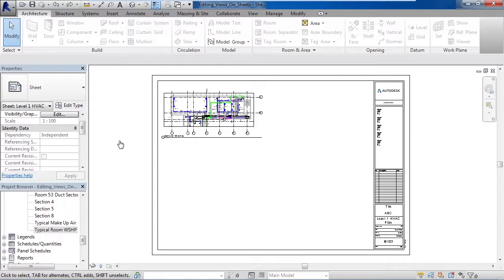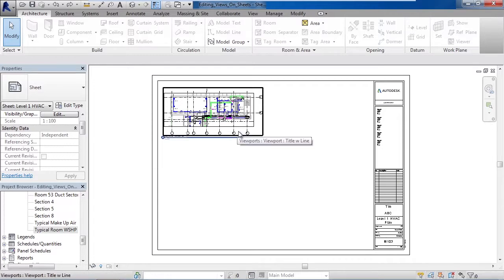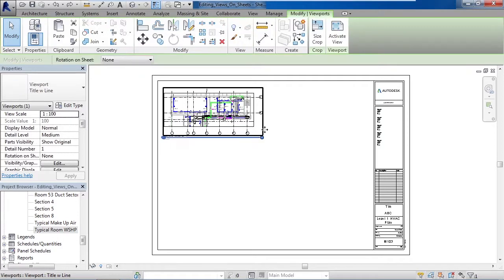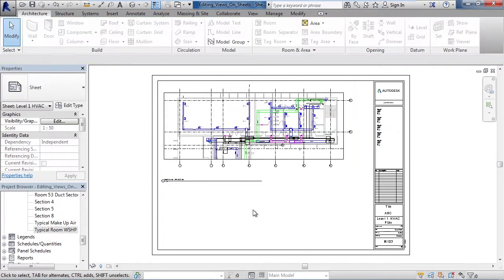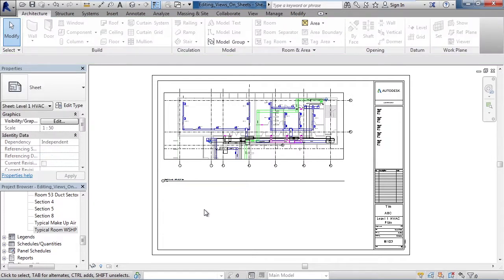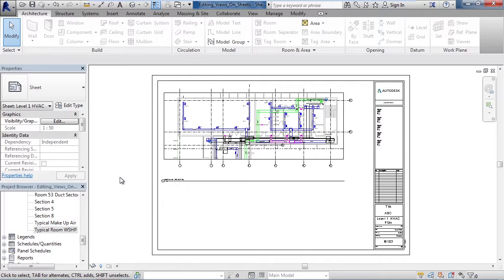Learning Autodesk Revit MEP | 130 Editing Views In Sheets